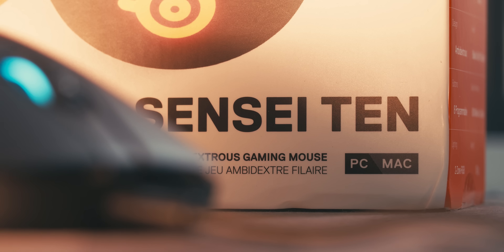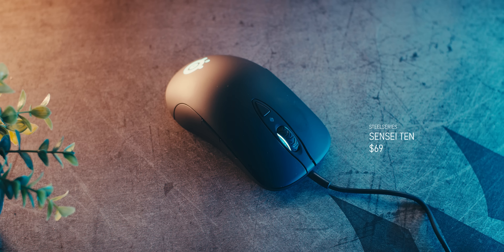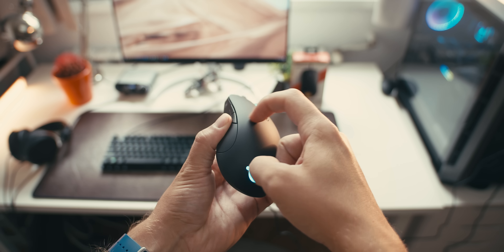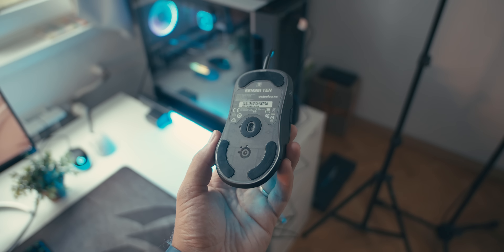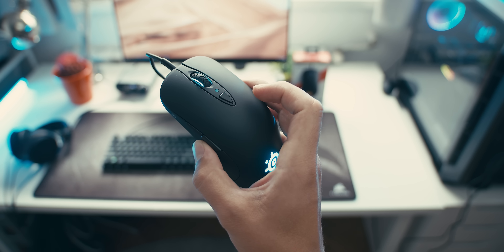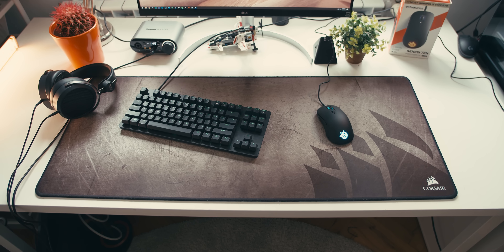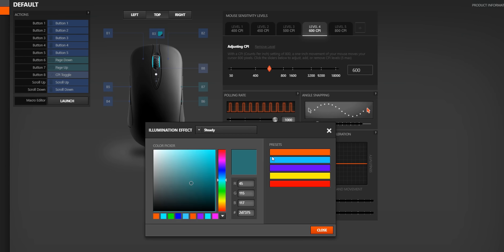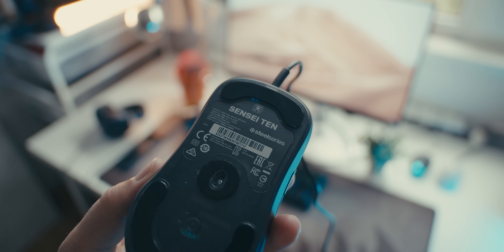The Legend RETURNS! SteelSeries Sensei Ten Review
The iconic SteelSeries Sensei gaming mouse is turning ten years old and to celebrate that they're updating the design, adding new features and calling it the Sensei Ten.  This time they've kept the original Sensei design but updated the switches, added the TrueMove Pro sensor, and launched a new color too.  But in a market that's now FULL of competitors, is this the best gaming mouse of 2019 or is it simply out of date?

Sensei Ten

Alternatives:
Razer Viper
Logitech G Pro Hero
Rival 310

Sound Blaster AE-9
Sound Blaster AE-7

Review unit provided free of charge by SteelSeries. As per Hardware Canucks guidelines, no review direction was received from manufacturer.